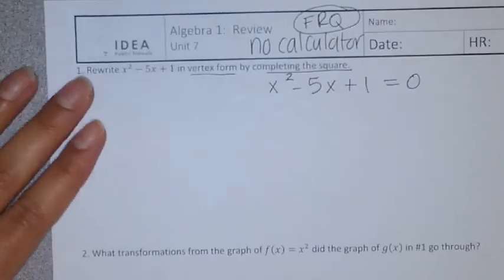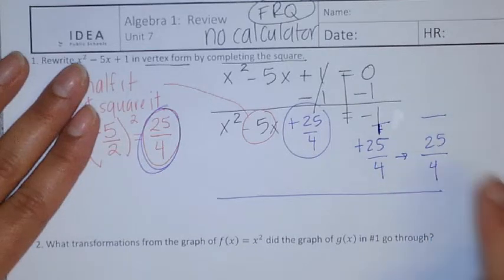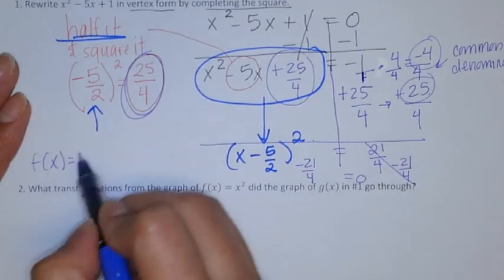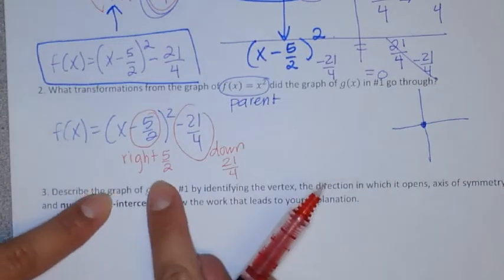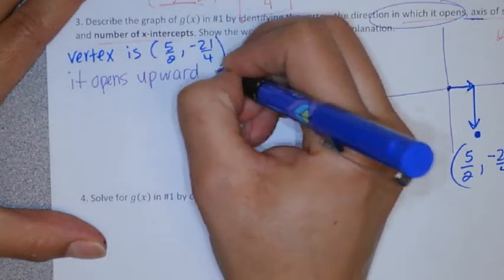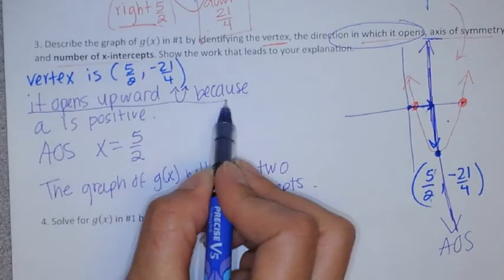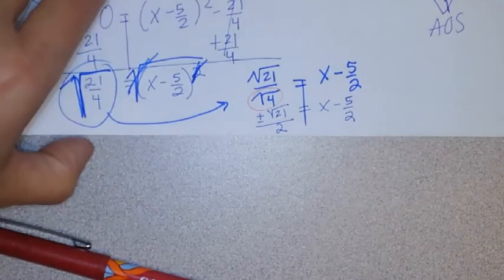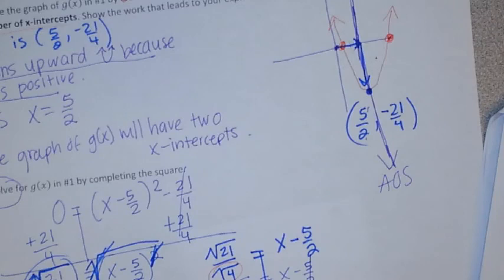UE7 Completing the Square Review